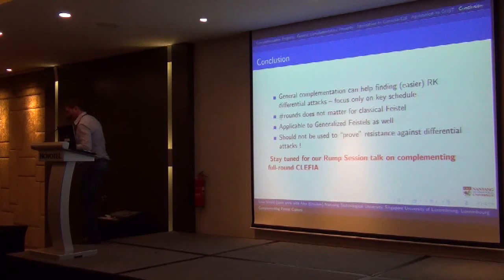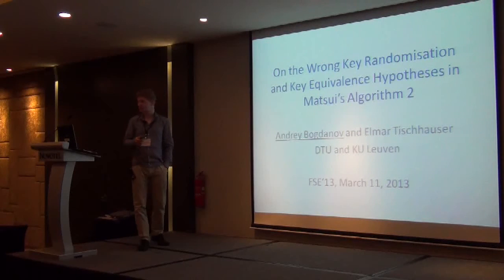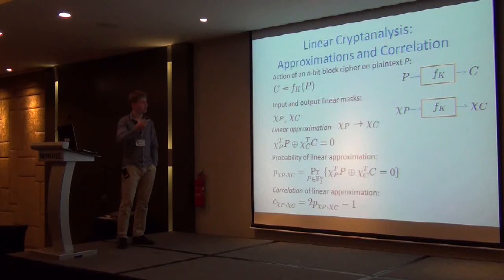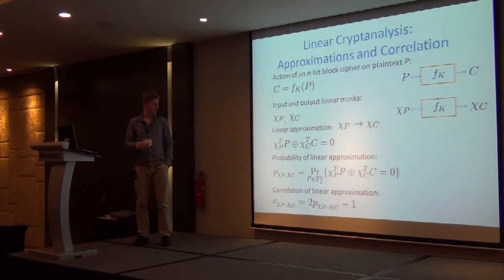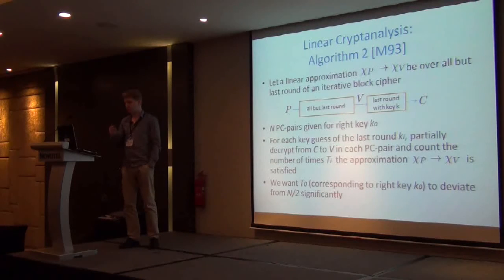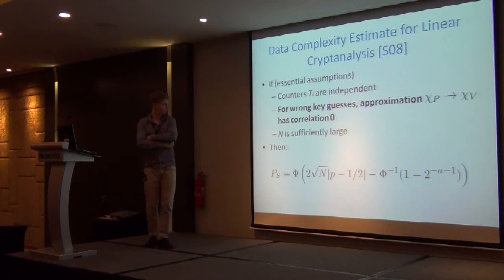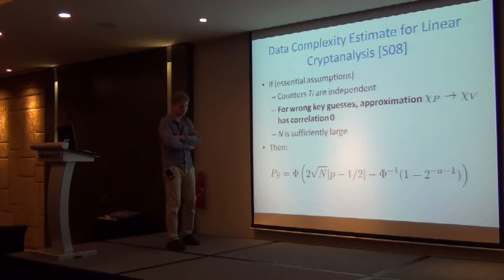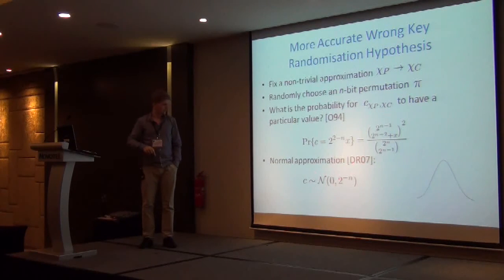On the Wrong Key Randomisation and Key Equivalence Hypotheses in Matsui's Algorithm 2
Talk at FSE 2013. Andrey Bogdanov and Elmar Tischhauser.